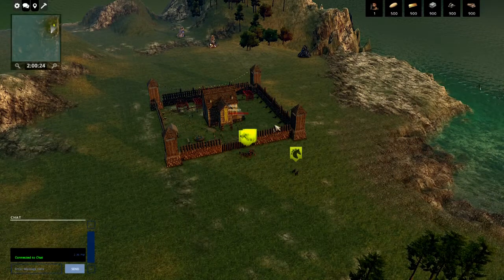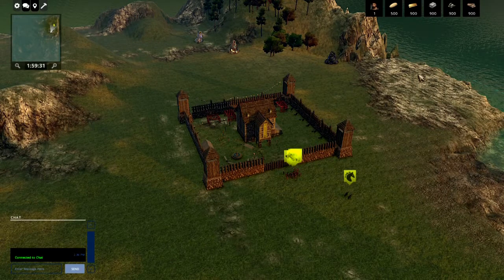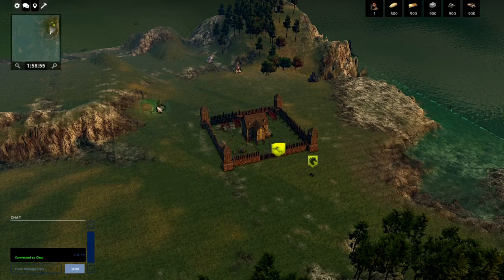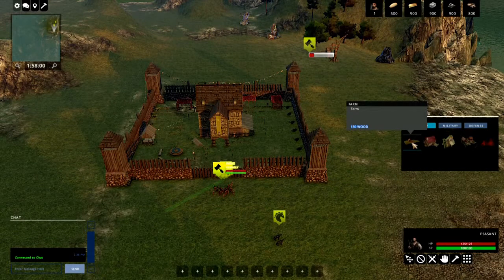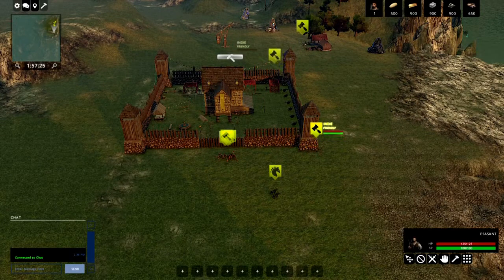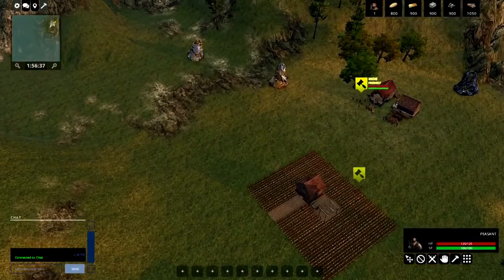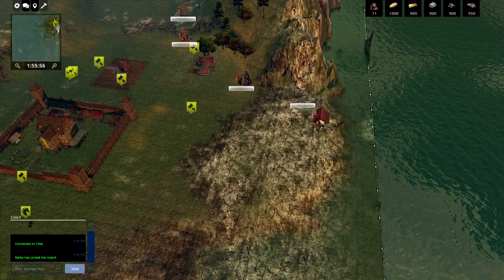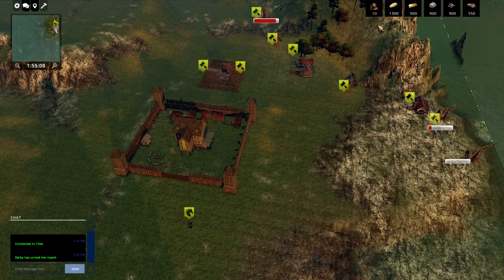How To Collect Resources, And Setup Your Base | Tutorials | Avalon Lords: Dawn Rises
Resource Collection & Base Setup Tutorial , Avalon Lords: Dawn Rises